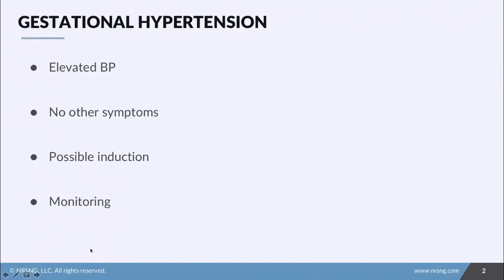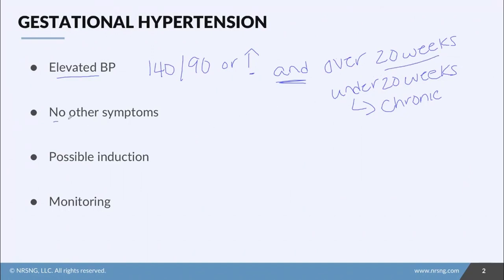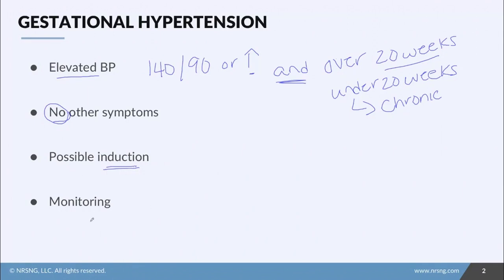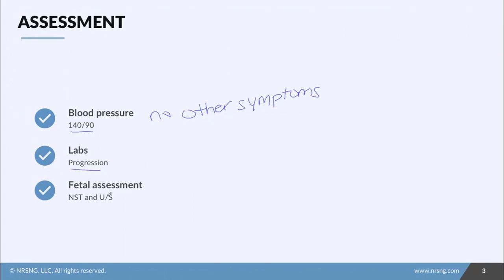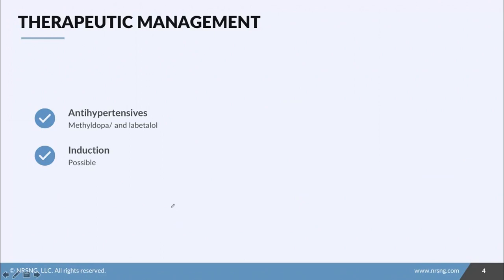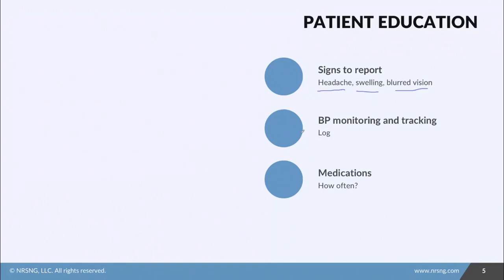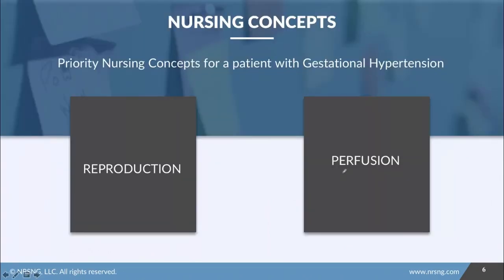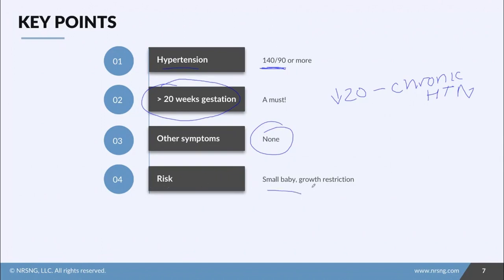Gestational HTN Hypertension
Gestational Hypertension in Maternal Nursing